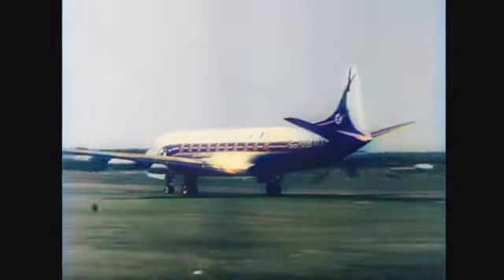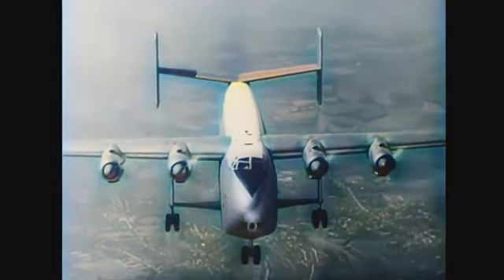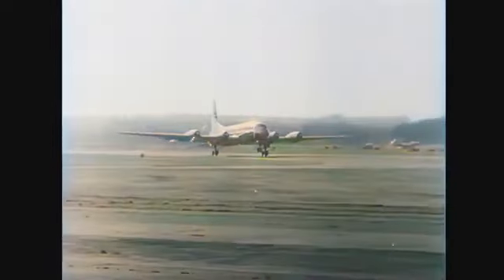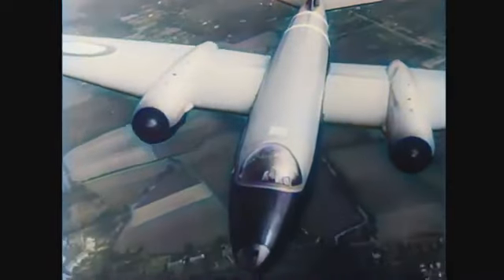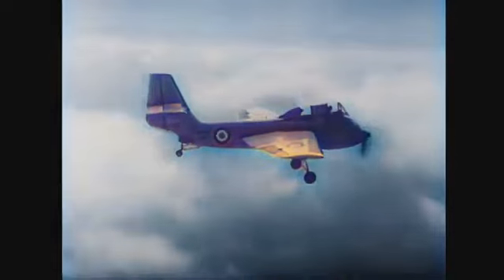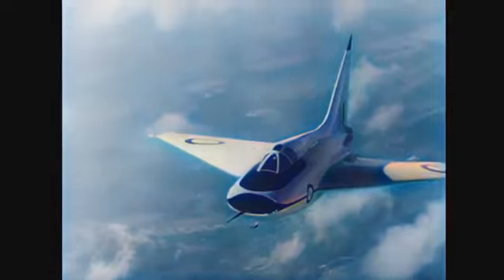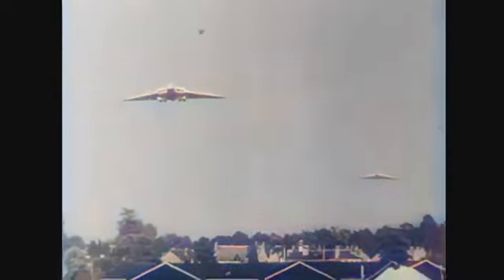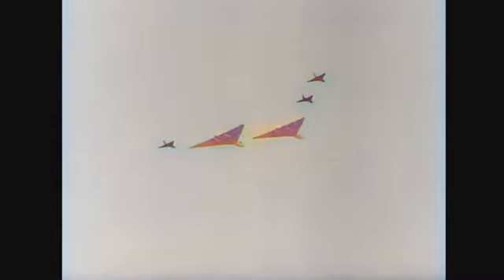This Jet Age - Farnborough - 1953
“This Jet Age” is a captivating documentary film from 1953 that provides an in-depth look at the Farnborough Air Show of that year. The film showcases a wide array of aircraft, both production models and cutting-edge prototypes, reflecting the rapid advancements in aviation technology during the early jet age.

Among the featured aircraft are the Vickers Viscount, known for being the world’s first turboprop airliner, and the Bristol 173 helicopter, which demonstrated the potential of rotary-wing aircraft. The De Havilland Comet 2, an early jet airliner, also makes an appearance, highlighting the shift towards faster, more efficient air travel. Additionally, the Blackburn Beverley freighter and the Saunders-Roe Princess flying boat are showcased, each representing significant strides in cargo and passenger transport capabilities.

The documentary captures several notable moments, including a visit from King Hussein of Jordan, which underscores the international significance of the event. One of the highlights is the first public appearance of the Handley Page Victor V-bomber, a key component of the UK’s strategic bomber force during the Cold War.

Overall, “This Jet Age” offers a fascinating glimpse into the innovations and excitement of the 1953 Farnborough Air Show, making it a must-watch for aviation enthusiasts and history buffs alike.